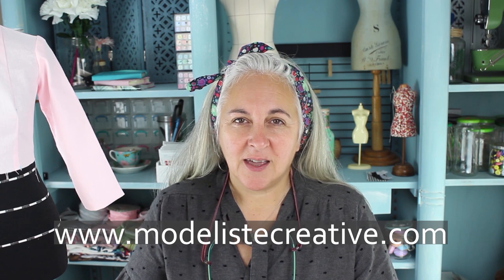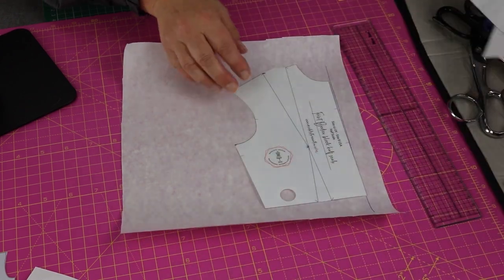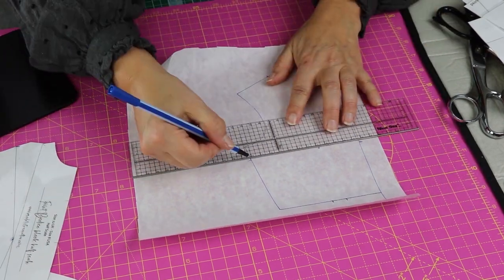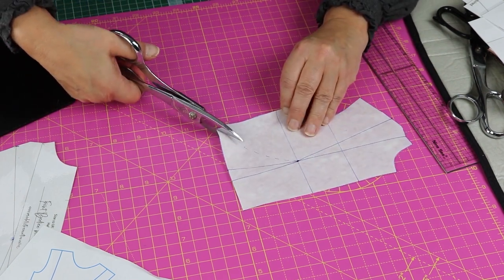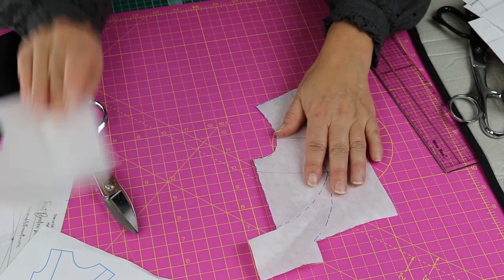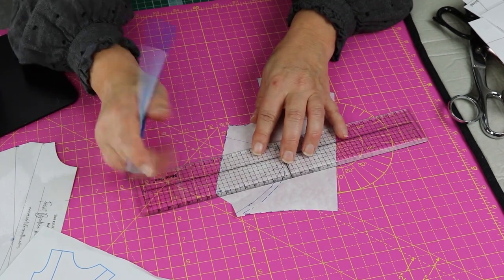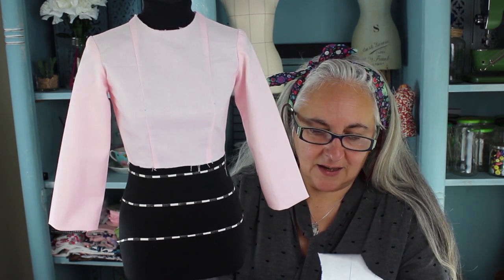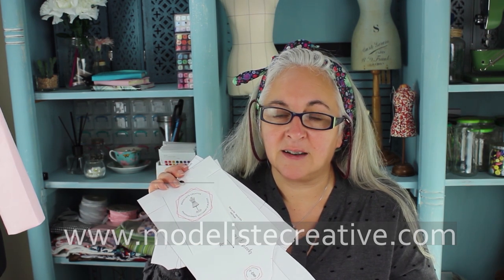Creating a French Dart - Part 4 (Moving Darts on the Basic Bodice)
Creating a french dart is quite straightforward. You can create any style from your basic bodice block, if you know how to move darts. The slash method of moving a dart is the easiest to understand. This basic 6 part pattern cutting course on moving darts to different locations will help you learn the basic skills of pattern cutting.
You can find links to all my basic pattern cutting blocks, guides and patterns and a link to my blog at my main web site: